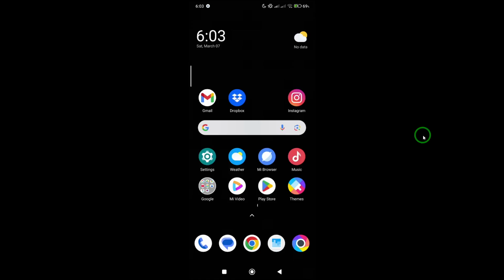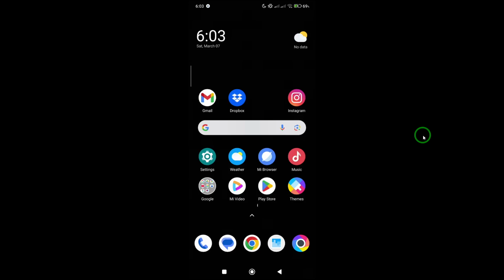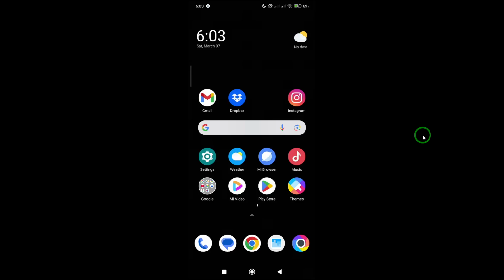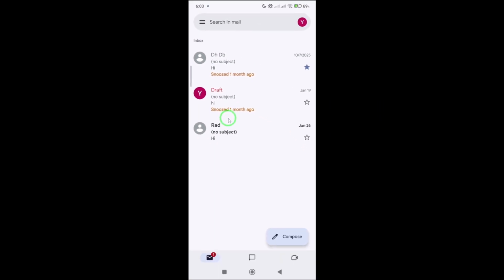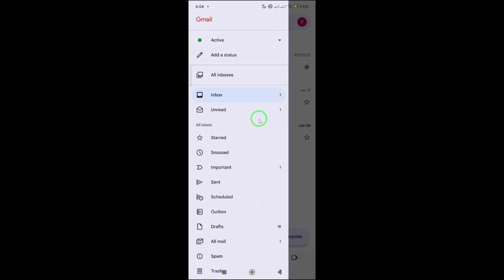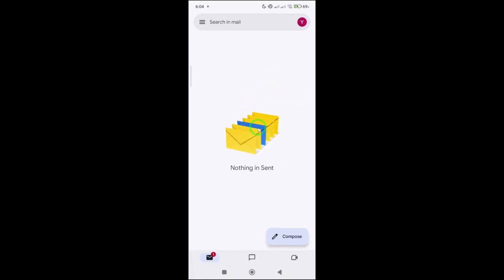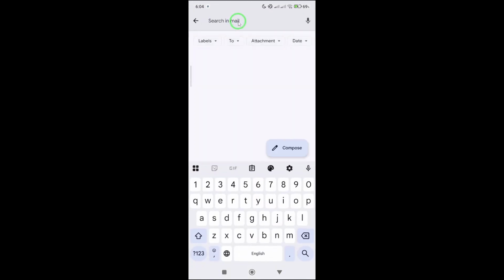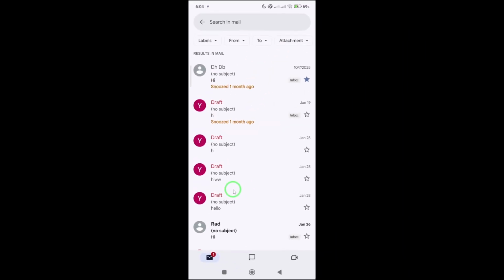How To View Sent Emails Older Than a Month On Gmail (Updated)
Learn how to view sent emails older than a month in Gmail with a quick, easy method. This video walks you through the steps to find and open older sent messages right from your mobile device.

1. Open Gmail app on Android or iPhone

2. Tap the Menu icon (☰) in the top-left

3. Tap on “Sent”

4. Tap “Date” below the search bar

5. Select “Older than a Month”-

Chapters:
00:00 Intro
00:12 Soultion
01:05 Outro